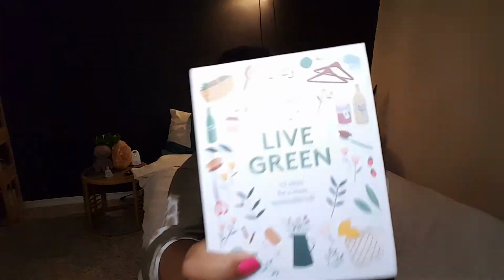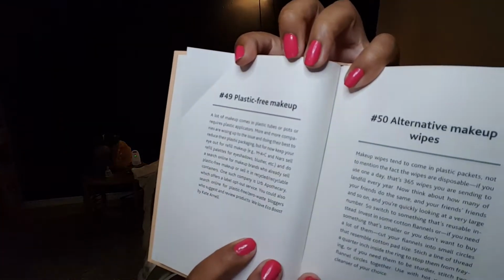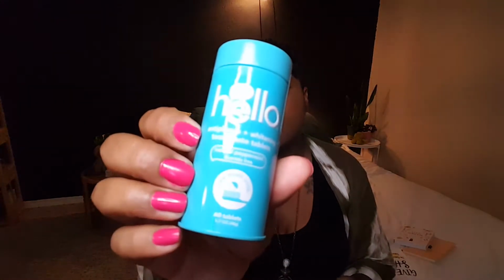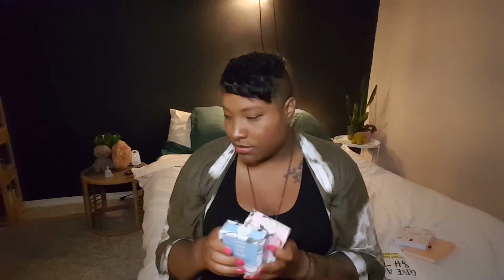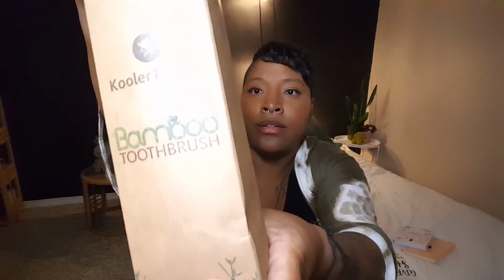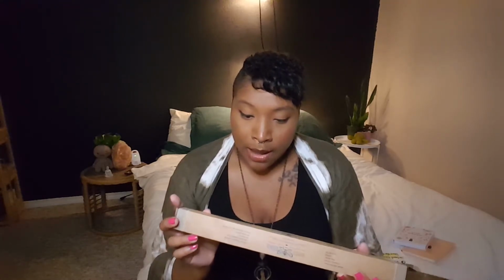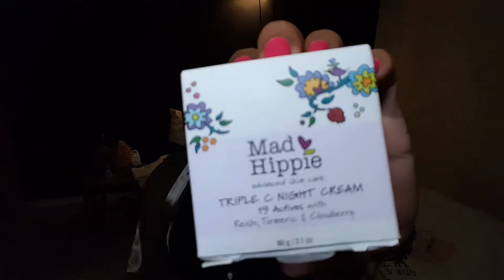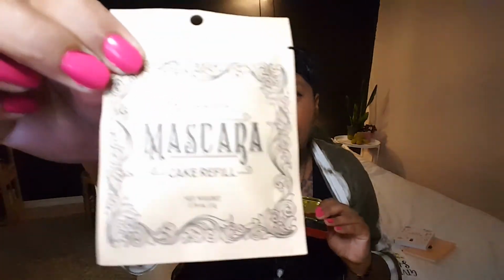Sustainable Living || Zero Waste Swaps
It's been a while since my  last video!  I talk about some zero waste / sustainable living swaps that I've been doing in my household during the 2020 quarantine!

Products from video:
- Hello Antiplaque Toothpaste Tablets
- Reusable Beeswax food wrap
- Treebird Biodegradable Silk dental floss
- Love Beauty And Planet 2 in 1 Shampoo / Conditioner Bar
- Beas4Seas Beeswax Foodwrap Roll
- Biodegradeable Bamboo Toothbrushes
- Fat and the Moon Lip & Cheek Stain
- Make Eco Choice Bamboo Cotton Swabs
- If You Care Paper Snack & Sandwich bags
- Hippo Sak Plant based Kitchen Bags
- BBTO Exfoliating Natural soap bag
- Ethique Eco-Friendly Deoderant bar